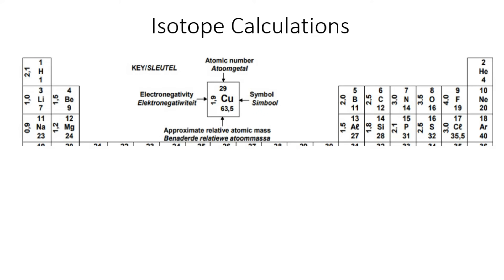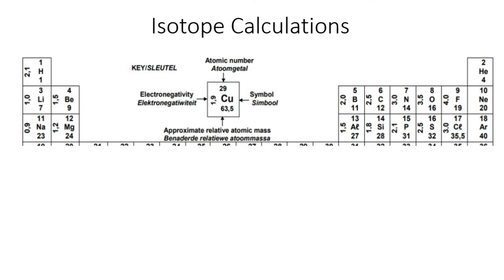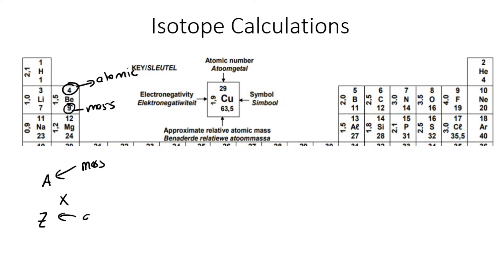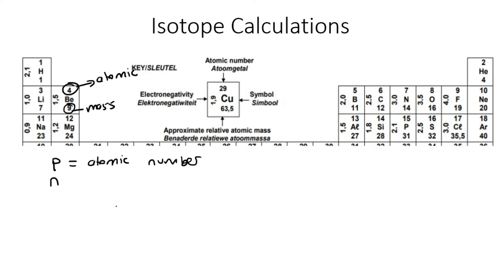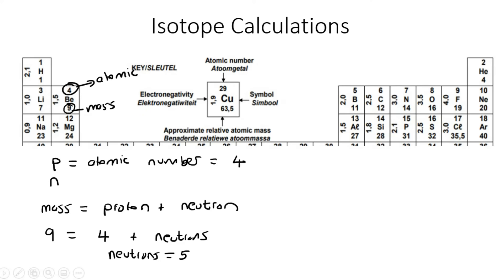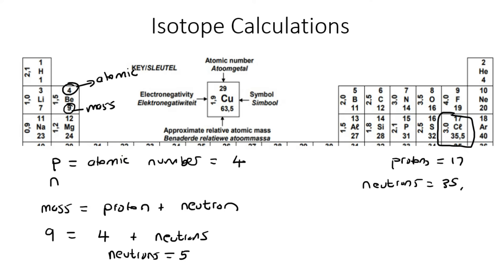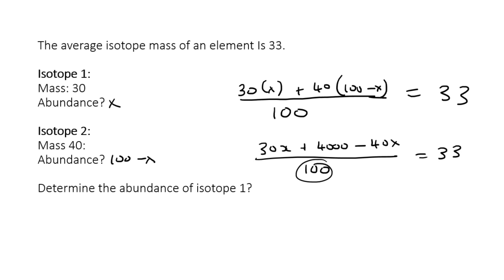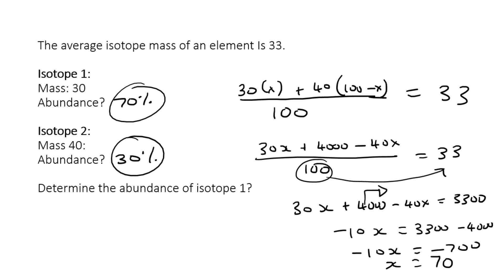15) Isotopes Grade 10 | Part 2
Isotopes Grade 10